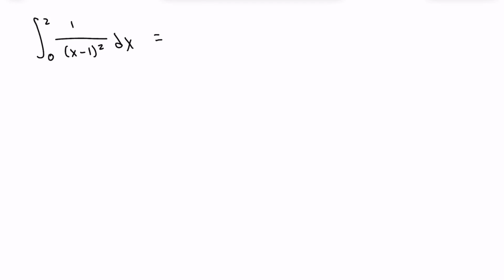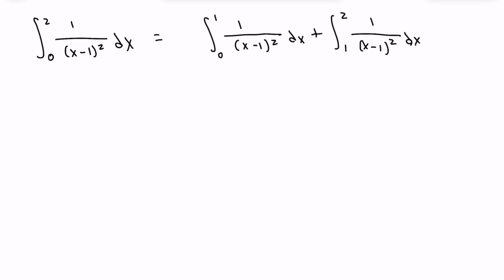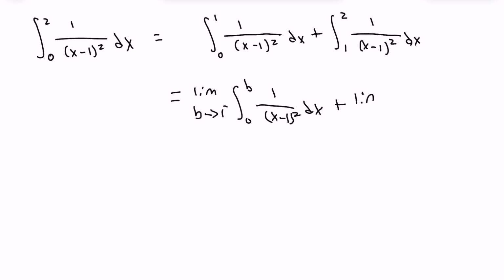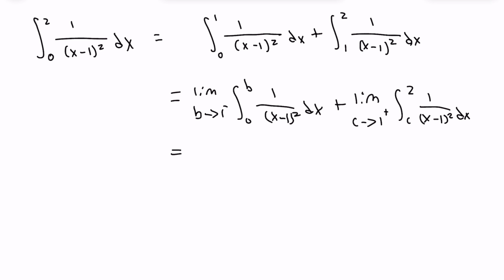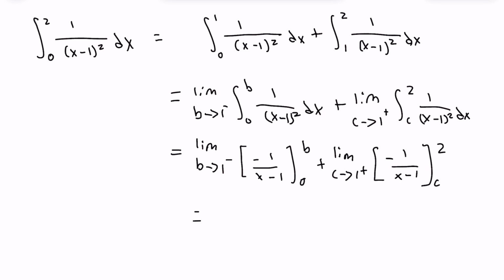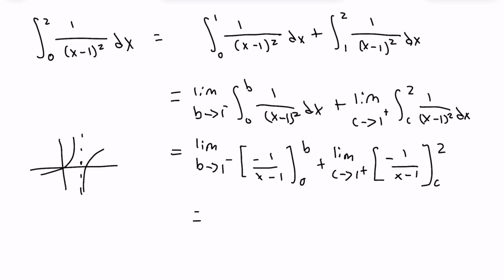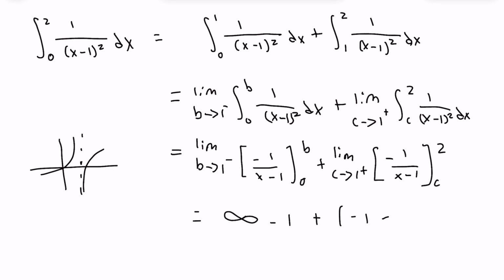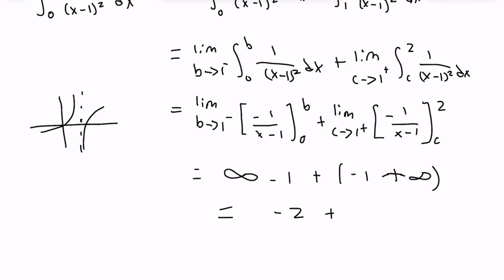Evaluating Improper integrals with Discontinuities in the Interval